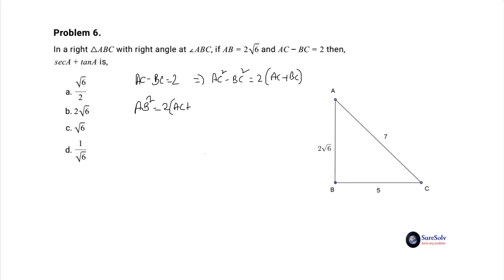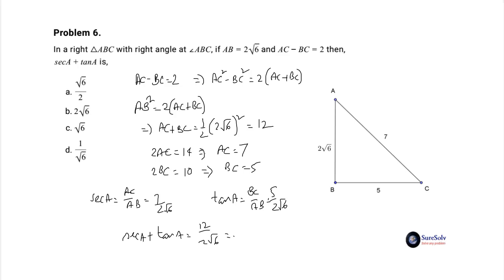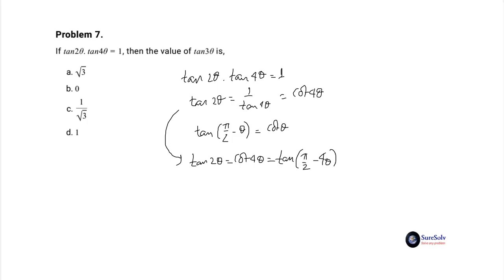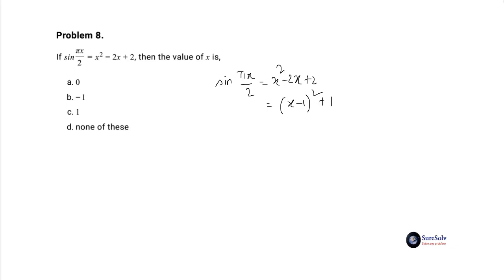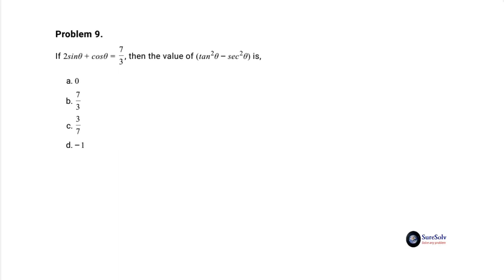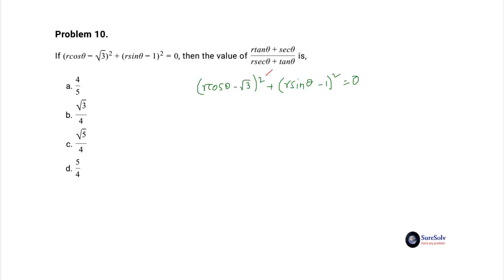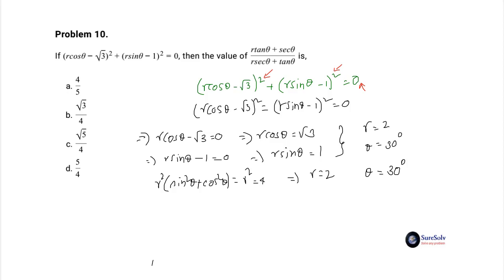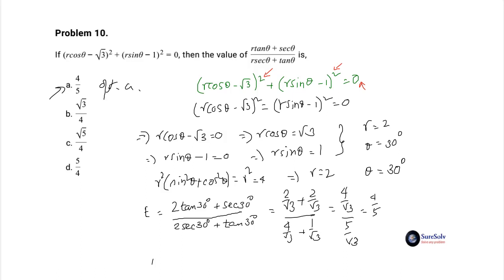SSC CGL Solution Set 40 Trigonometry 4 pt 2 | Smart quick solutions | Difficult Trigonometry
In part 2, the last 5 questions in SSC CGL Solution set 40 on trigonometry 4 of suresolv.com are solved step by step and each step clearly explained. Approach has been to take minimum time to solve each problem using concepts and special methods. It should easily be possible for you to understand fully and use the concept based methods on your own. This set of 5 includes a few difficult problems.